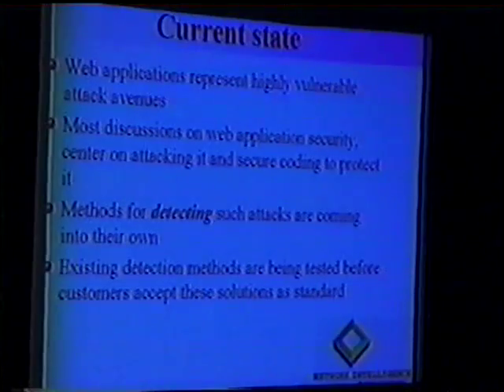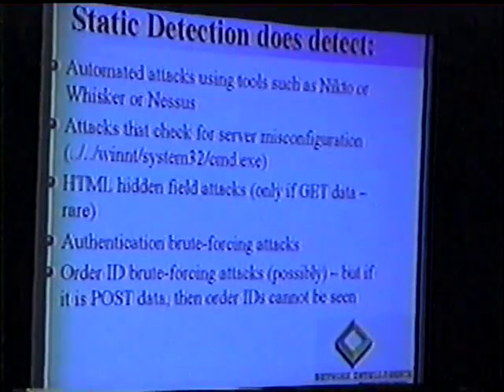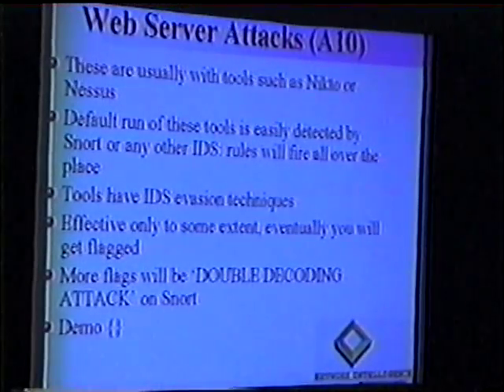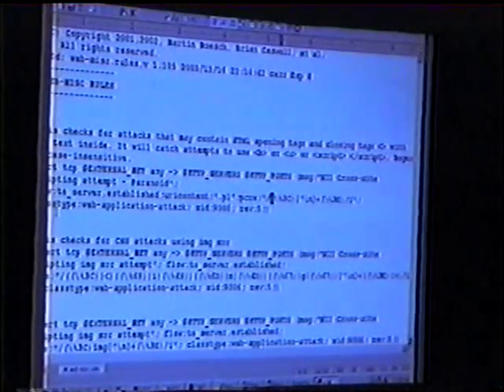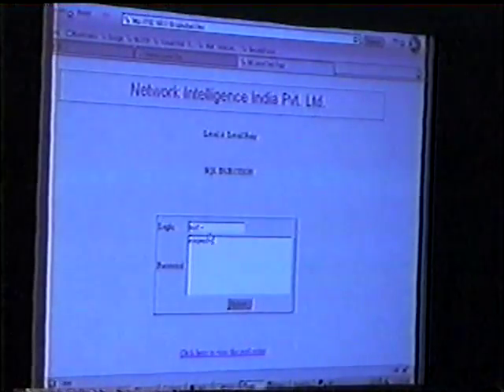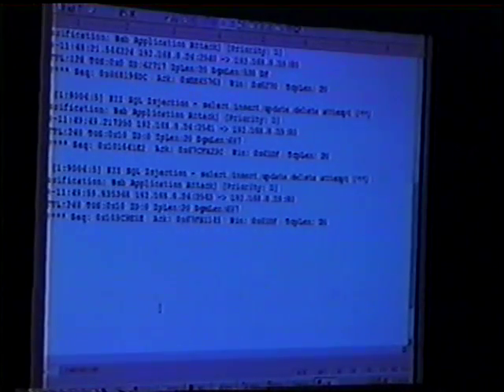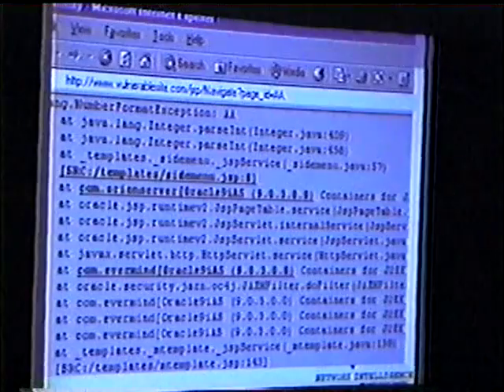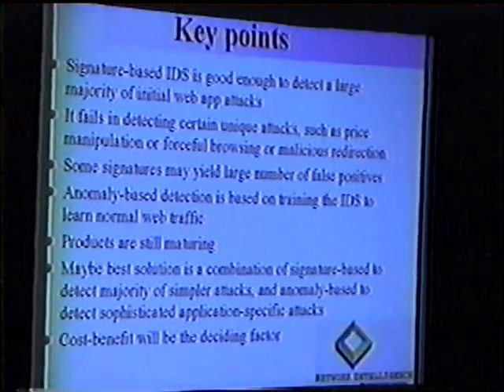Black Hat USA 2004 - Evasion and Detection of Web Application Attacks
By: K.K. Mookhey